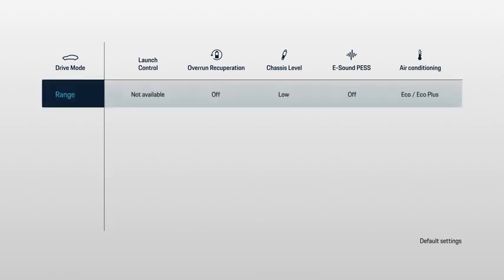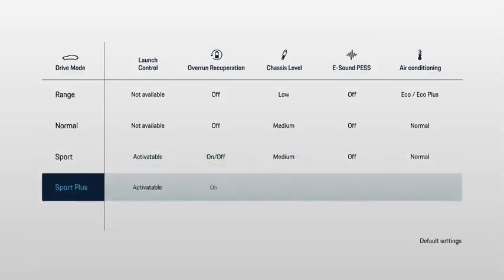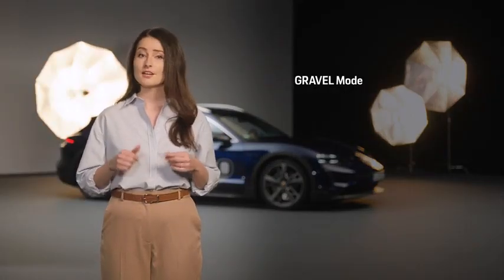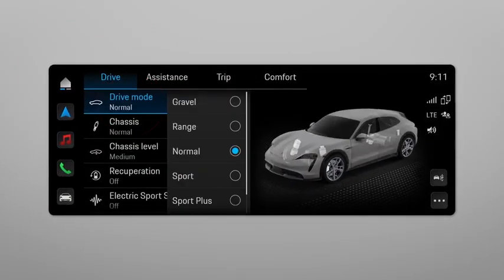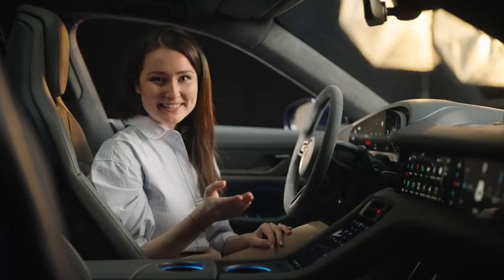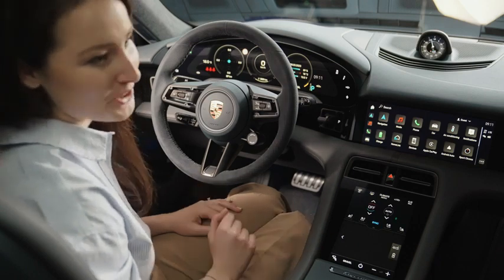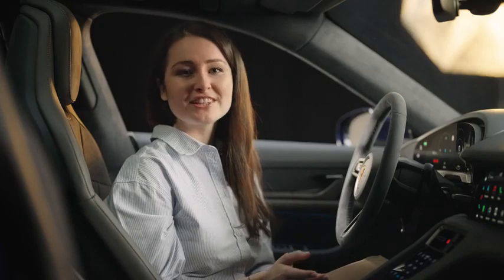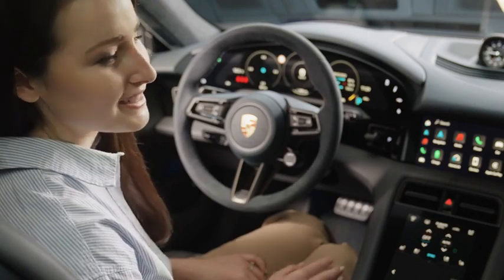Discover what the Porsche Taycan’s different driving modes do | Porsche Englewood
Join Sabine from Porsche in this Spot On video as she unveils the different driving modes available in the Porsche Taycan, allowing you to tailor your driving experience to your preferences.

Discover the efficiency and consumption-optimised Range Mode, perfect for maximising your Taycan’s range with controlled speed limits and optimised system settings. Explore the versatile Normal Mode, delivering balanced performance for everyday driving needs. Dive into the Sport Mode, where higher performance and dynamics take centre stage. Or customise your driving experience with the Individual Mode, allowing you to configure settings based on your personal preferences. View our current inventory at Porsche Englewood and get your new Porsche today!

About Porsche Englewood:
Porsche Englewood is one of the top Porsche dealers for Bergen County and the Tri-State Area. With over 70 years of customer-driven service, we strive to ensure that you have the best Porsche experience in NJ. Browse our extensive inventory, schedule a service with our factory-trained Porsche Technicians or enjoy all of the many offerings our Porsche boutique has to offer.